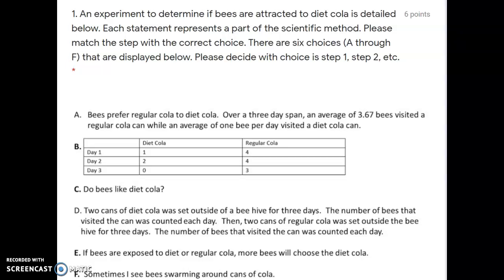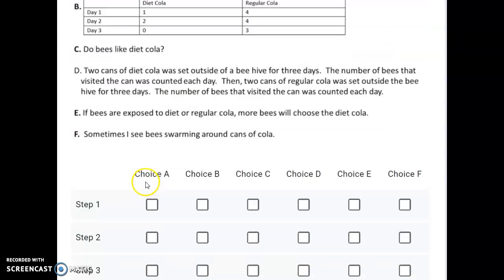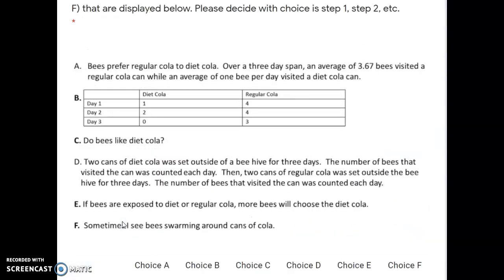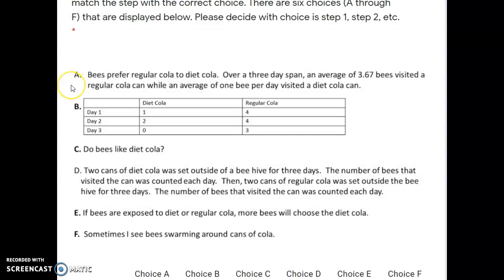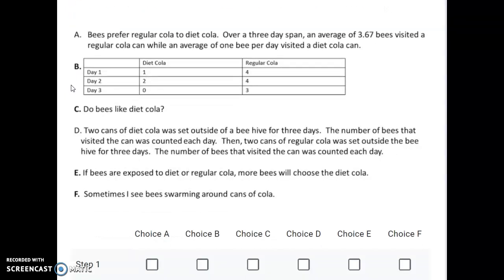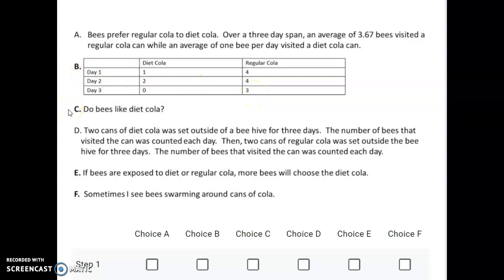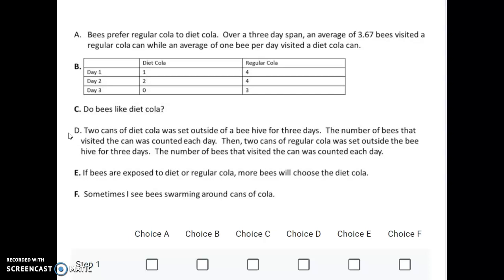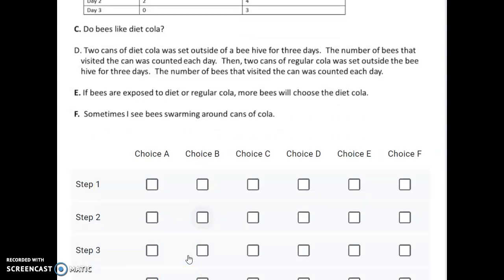Pre SI Q1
Pre-Test Scientific Method audio of Q1